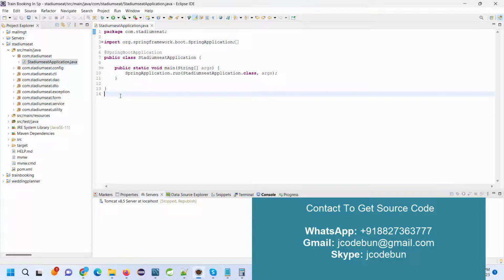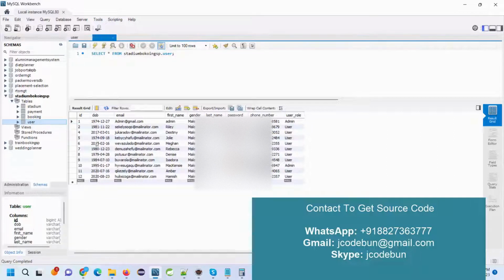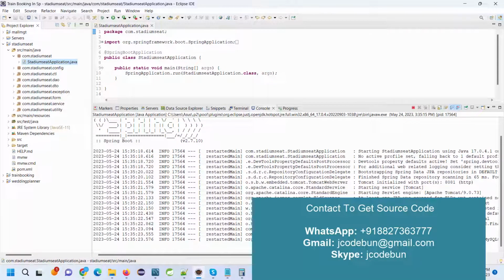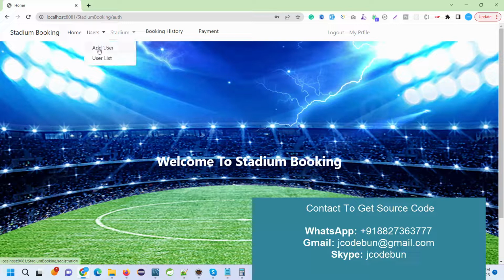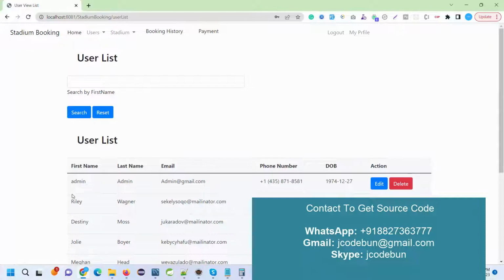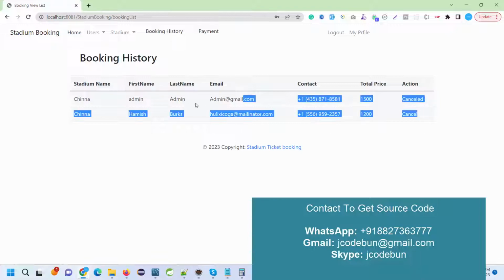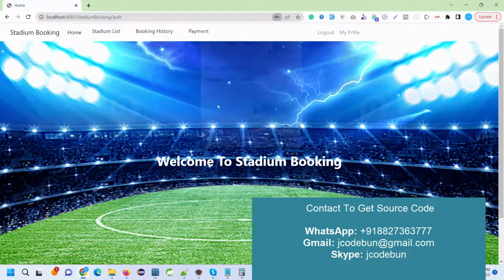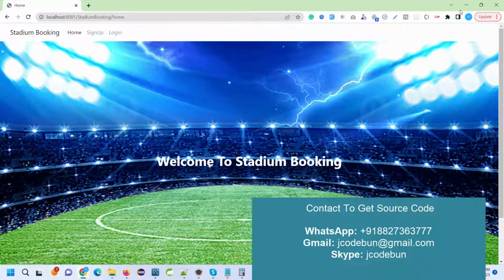Stadium ticket booking project in Java using Spring Boot, Hibernate, JPA with source code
Online stadium ticket booking project in Java using Spring boot, Hibernate, JPA, MYSQL, JSP, HTML, CSS, Bootstrap, MVC, Maven